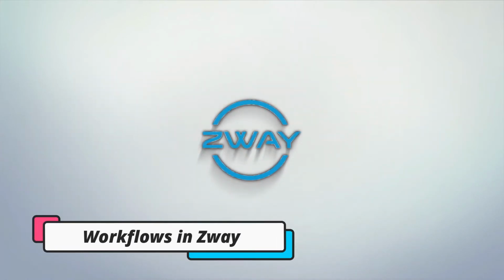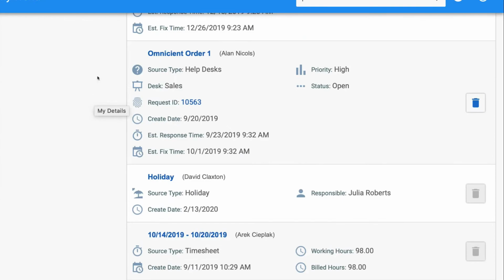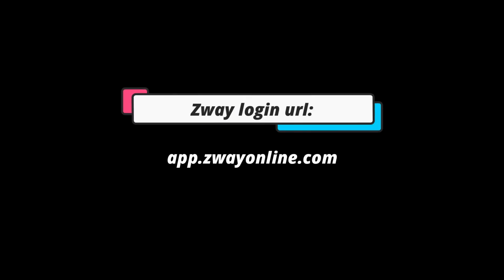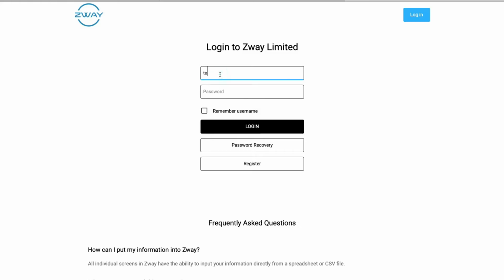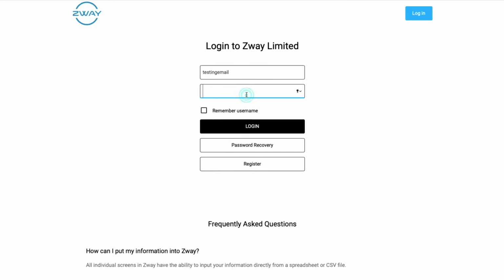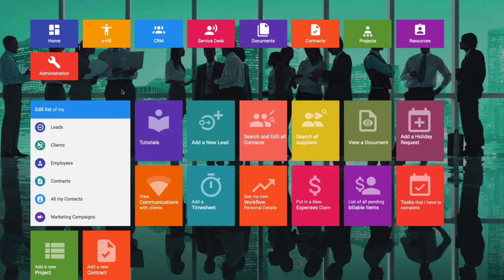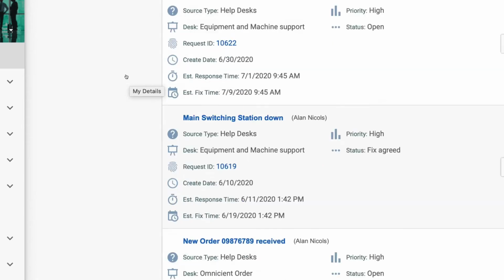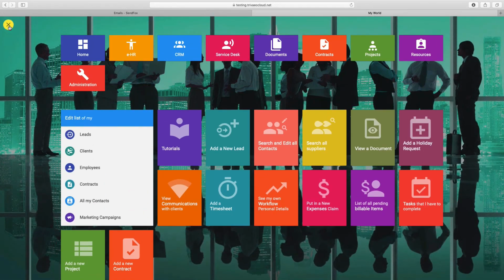Workflows in Zway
This video explains how to approve of different workflow items on the Zway platfrom